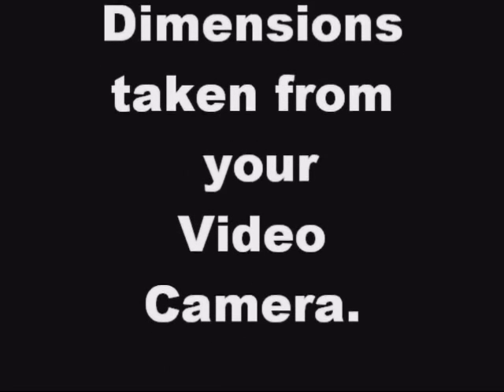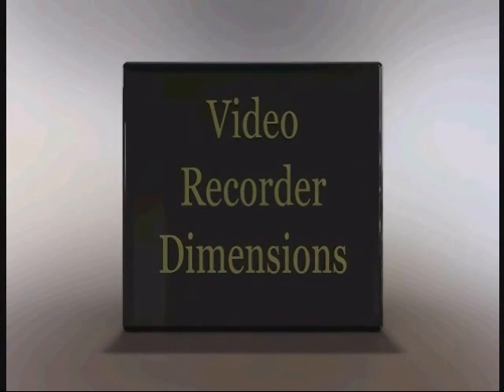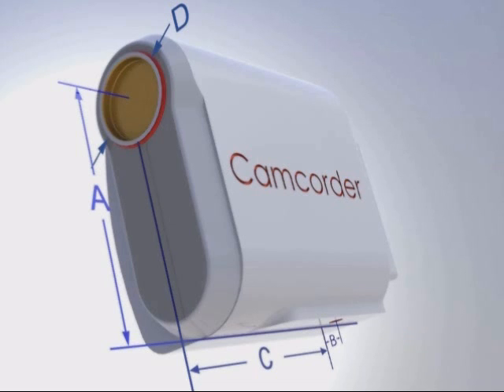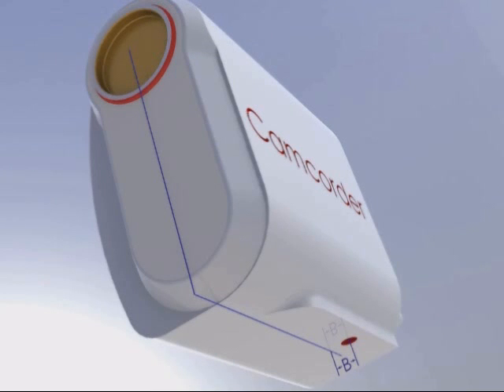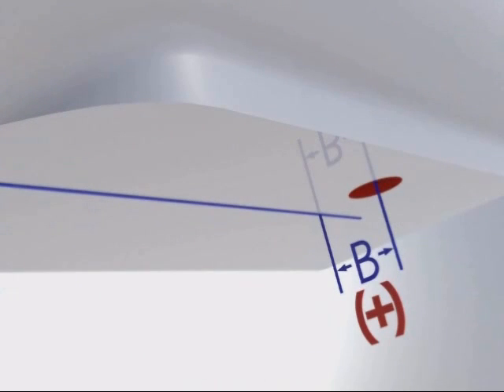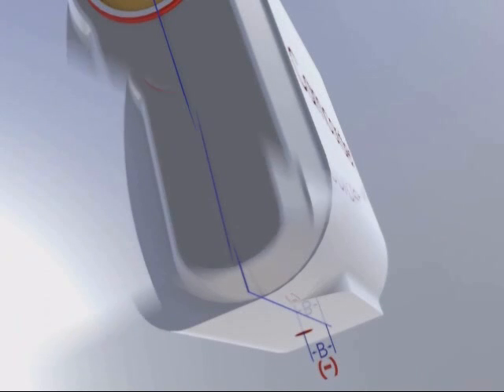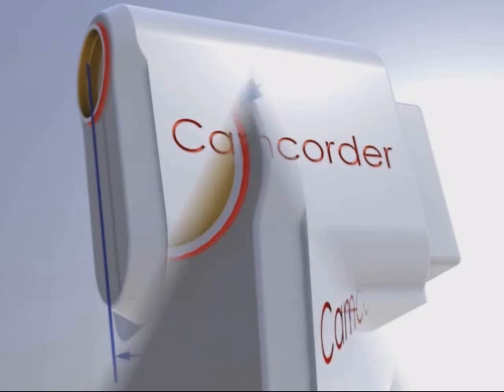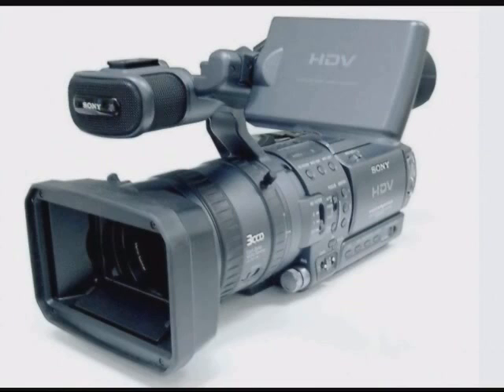Teleprompter Camera Dimensions-J.mpg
The DIY Teleprompter Outlet concept requires four dimensions from the camera to be used to size the housing properly.